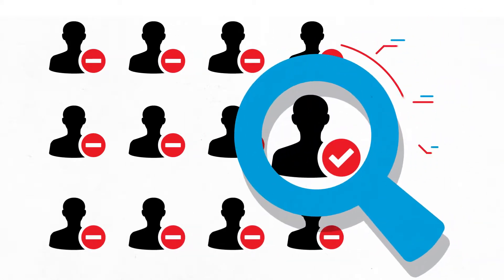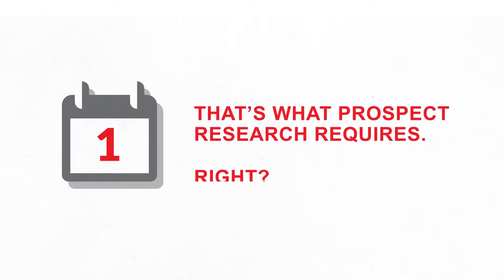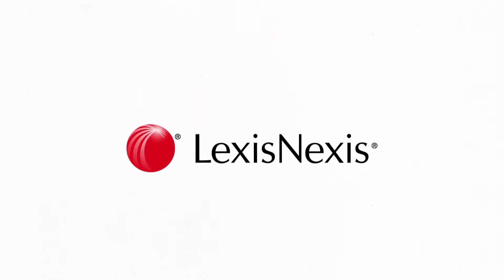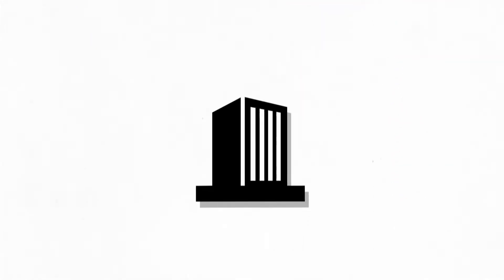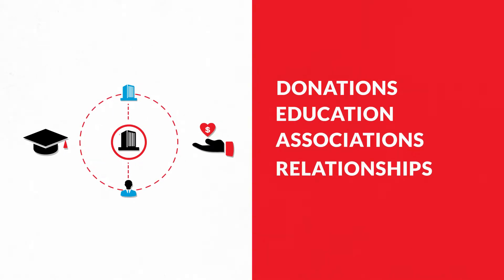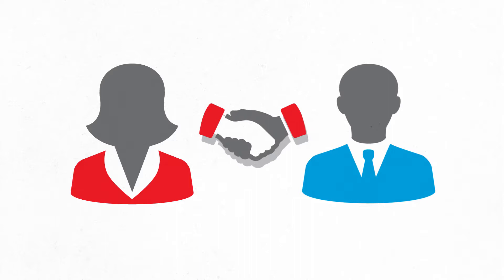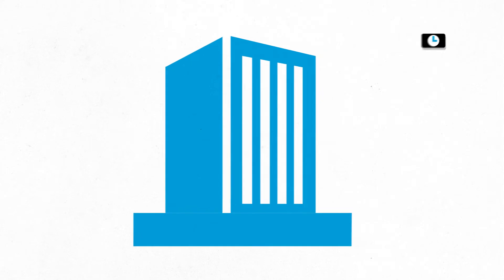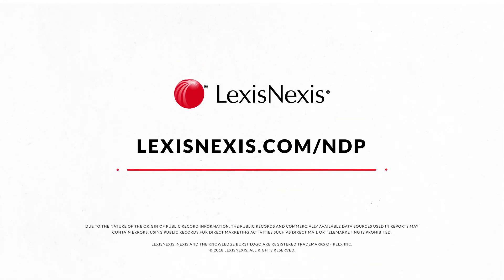Nexis® for Development Professionals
Conduct prospect research with ease using a comprehensive set of news, company and public records—all in one place